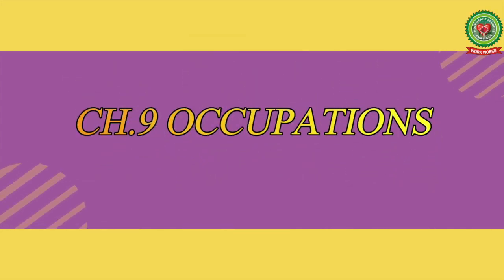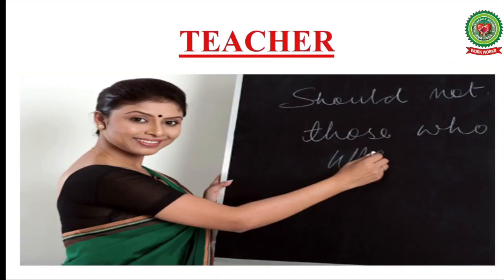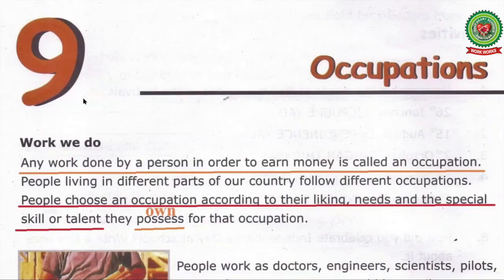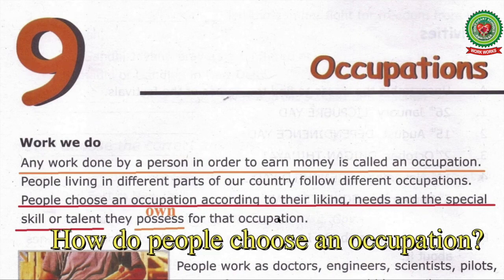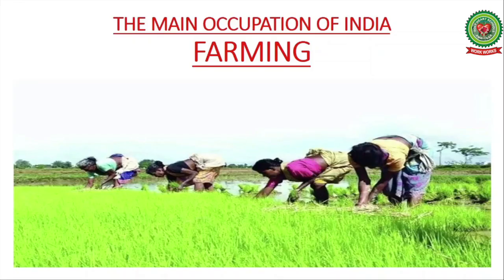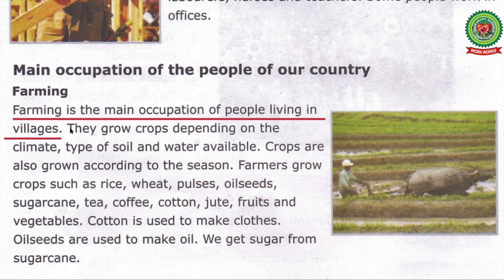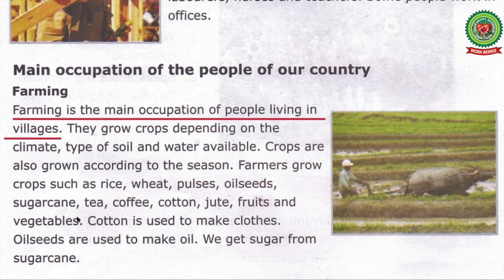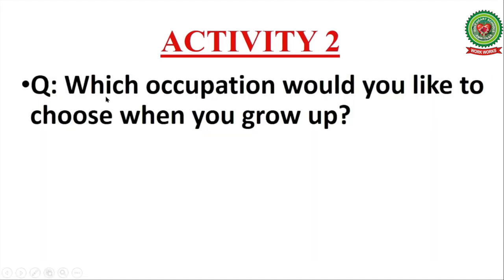Occupations|Class 3|Social Studies|Holy Heart Schools|May 11 2020